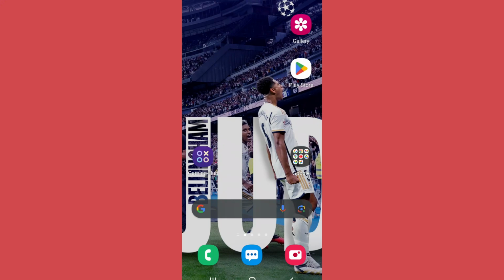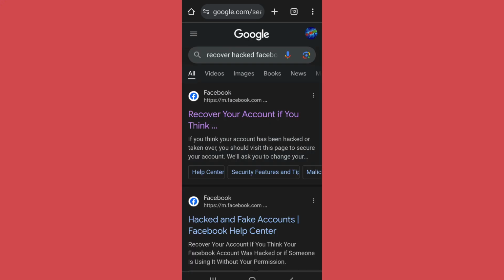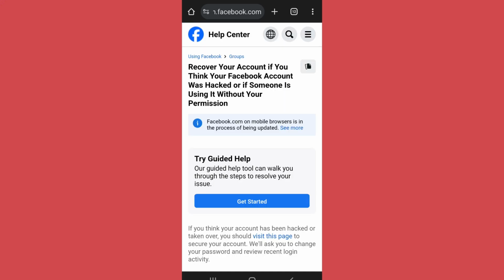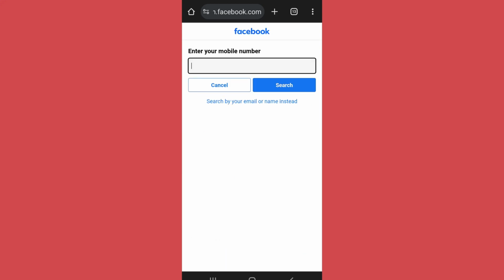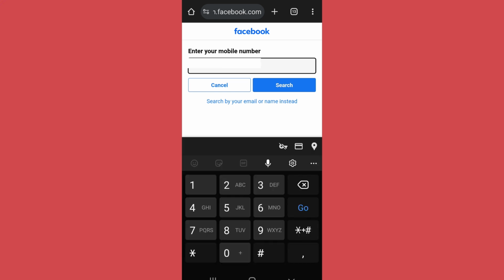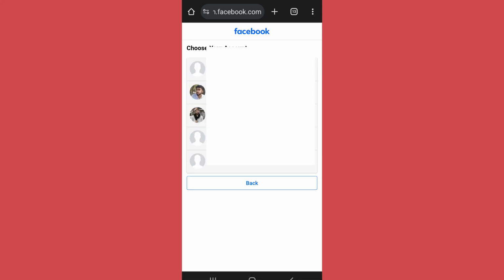How to Recover Hacked Facebook Account (2023)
This video guides you through the exact steps on how to Recover Hacked Facebook Account. Has your Facebook account been taken over by a hacker? Don't panic! This video will guide you through the process of recovering your account and regaining control of your online presence.